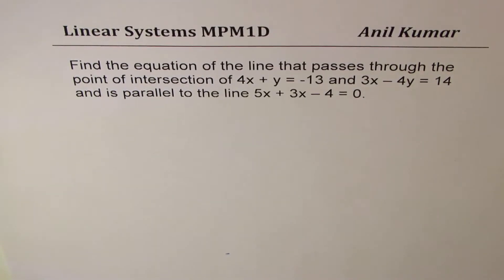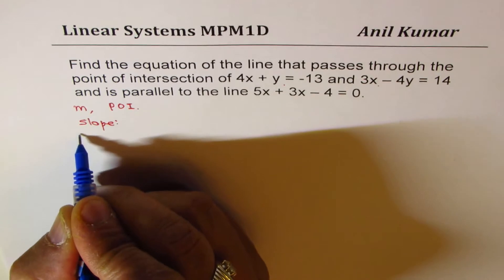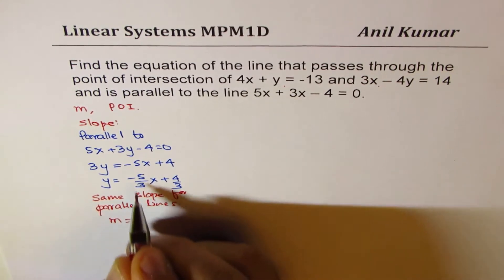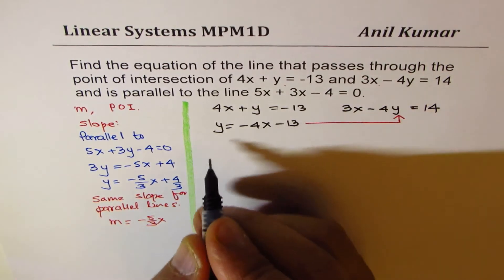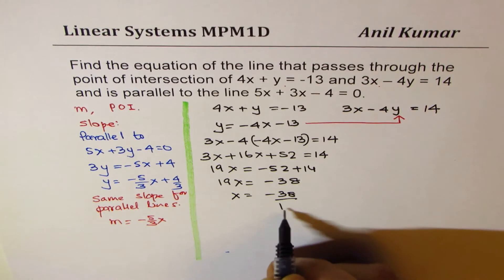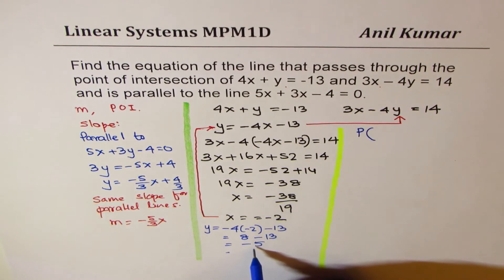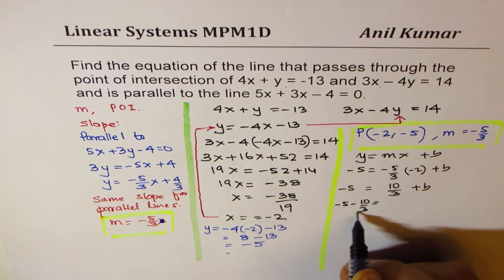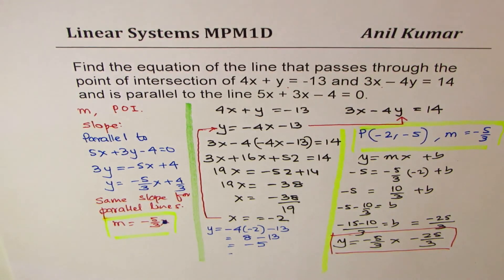Line parallel too 5x + 3x - 4 = 0 and intersection of 4x + y = -13 and 3x - 4y = 14.